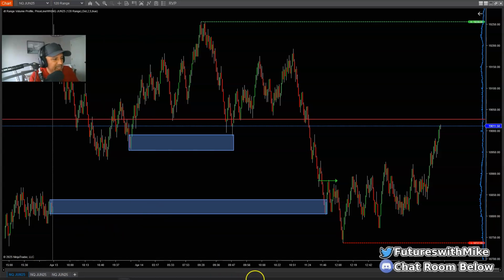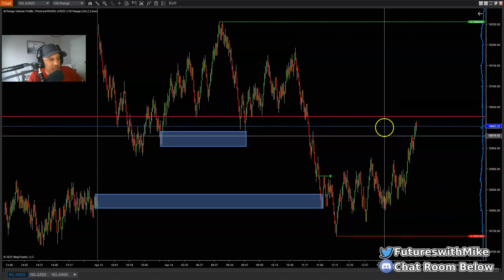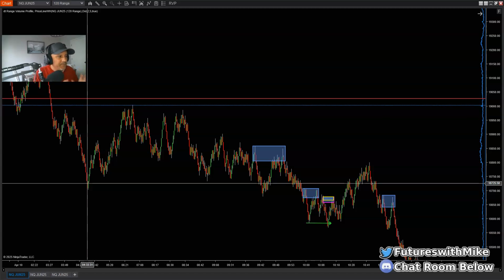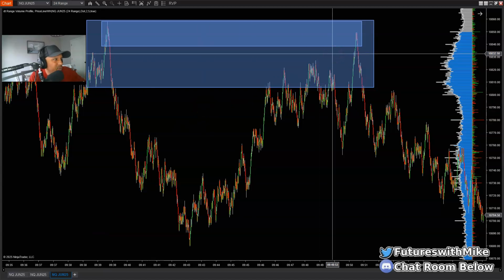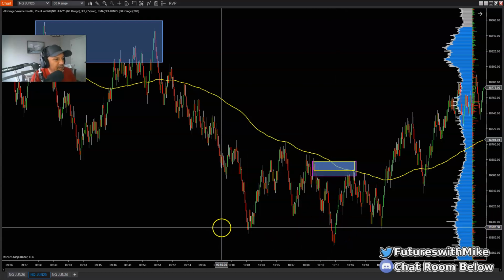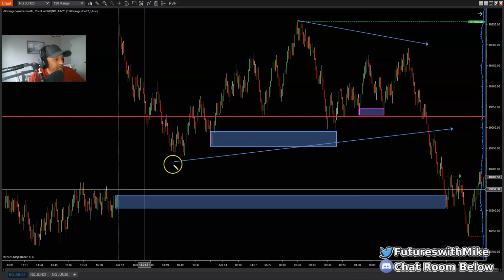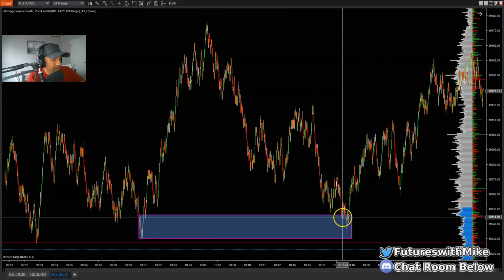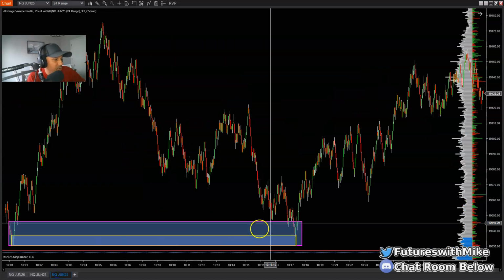The Best Simple Trading Strategy that Works 5 Day a Week for Beginners to Make Money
Recommended Futures Trading Books:
The Discplined Trader by Mark Douglas